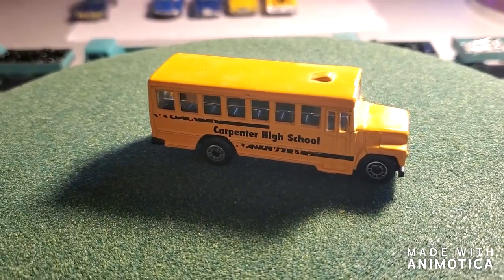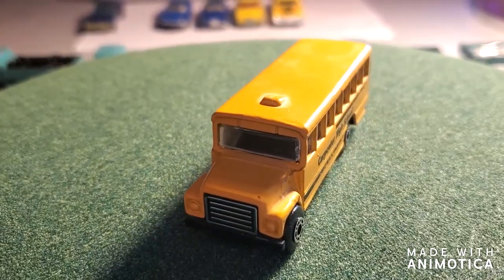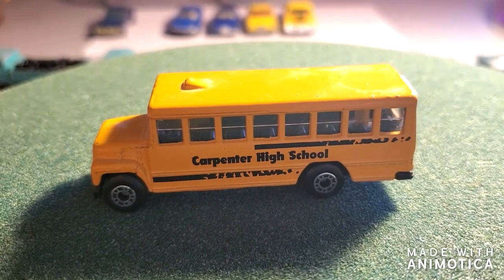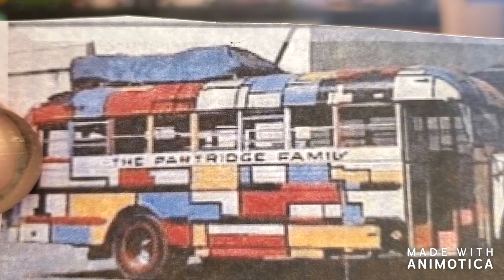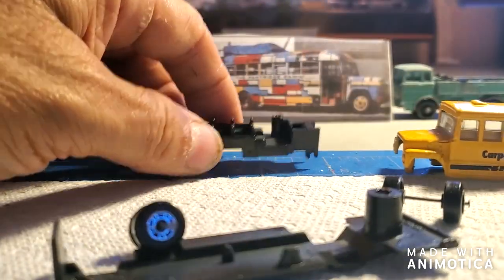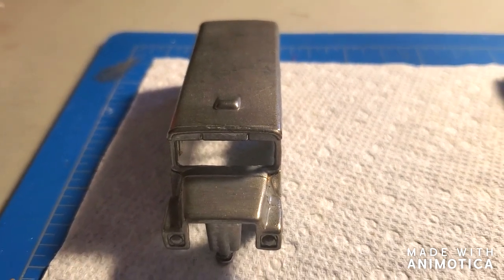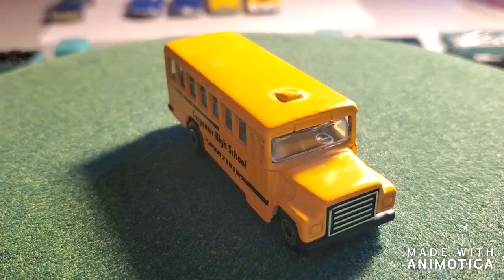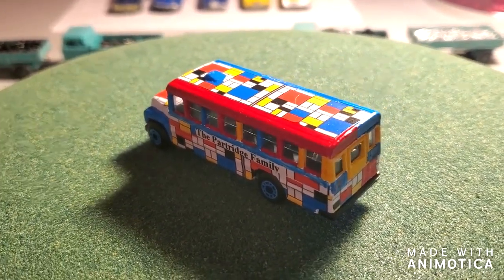Matchbox School Bust Custom- Partridge Family style!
This project I customize a Matchbox Superfast 1985 school bus into the Partridge Family- Come on get happy (Theme Song)!